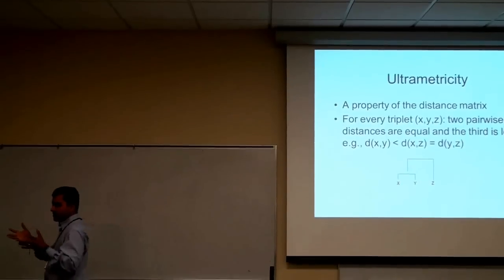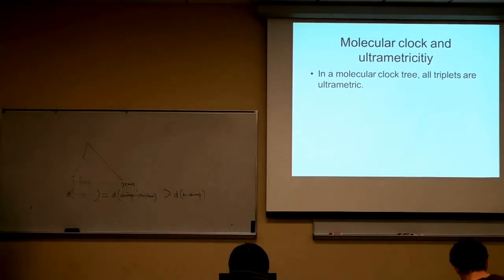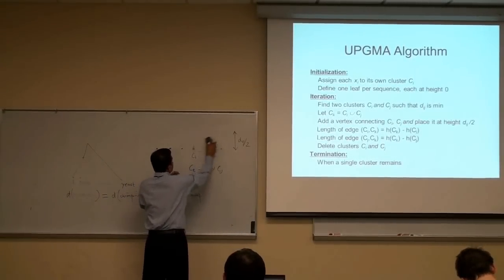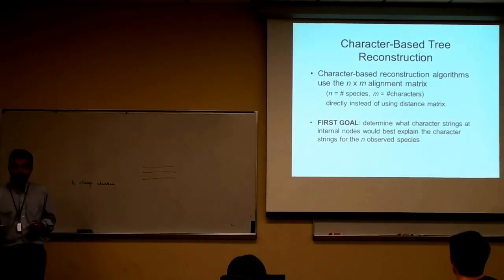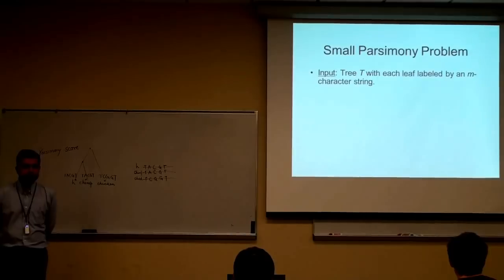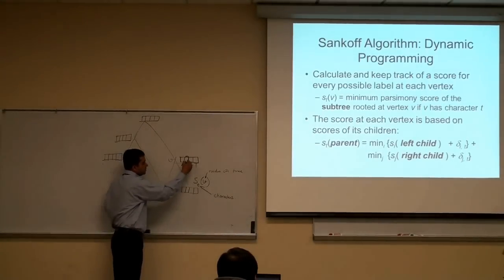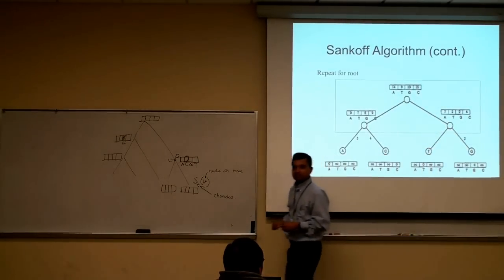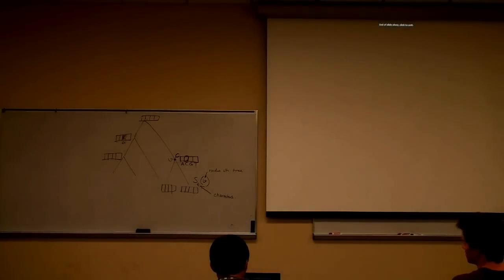Bioinformatics April 12, 2012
Professor Saurabh Sinha, University of Illinois Urbana-Champaign